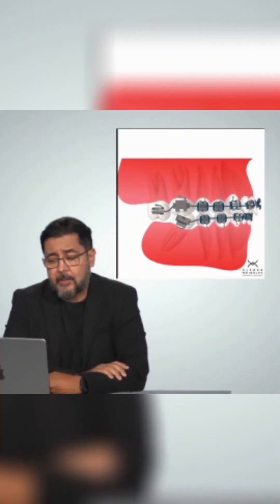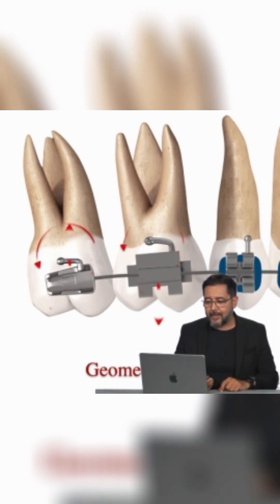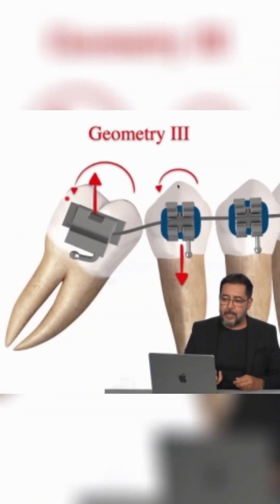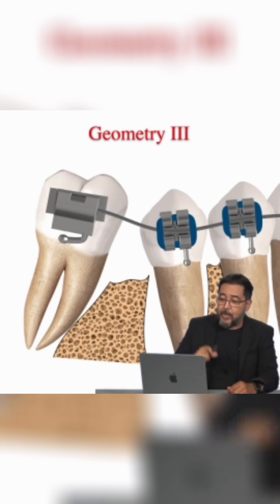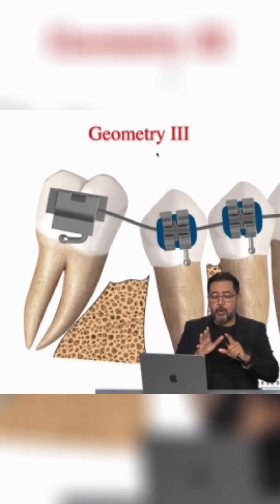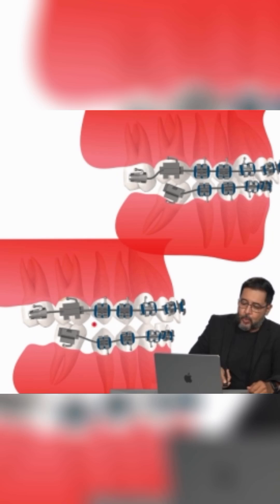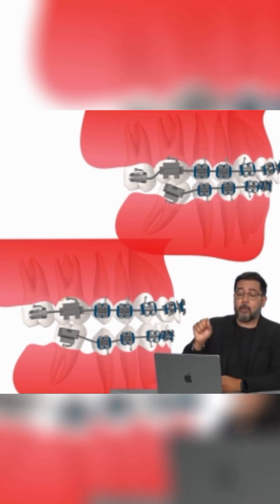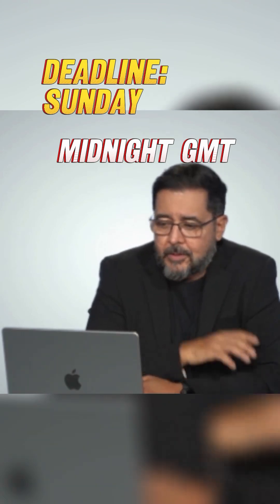POCKET CLASS! - ORTHODONTIC TIPS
Here is the detailed response you requested regarding the mechanics employed in the scenario presented in yesterday’s video.

Remember, orthodontics is not about guesswork; there are protocols that can assist you in delivering faster and more accurate treatments

Our accessible Biomechanics course, directly applicable to daily practice, will be available until tomorrow at midnight, Sunday, midnight GMT.

Don’t miss this opportunity, as we cannot guarantee when we will open another Group